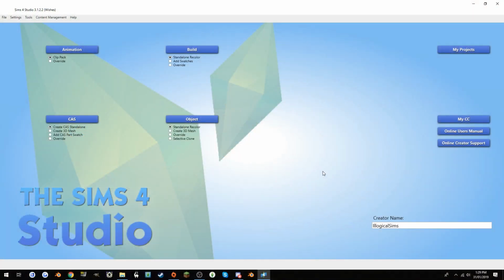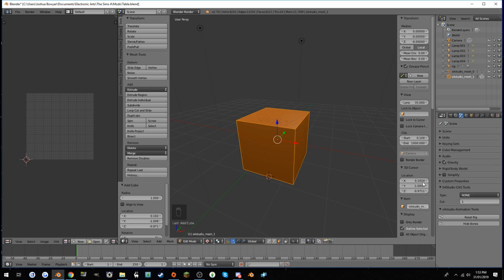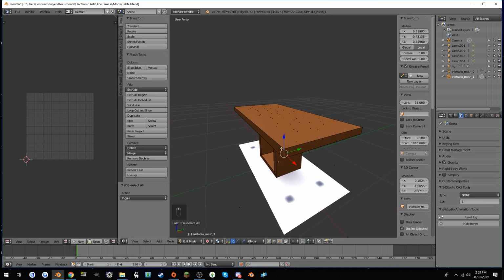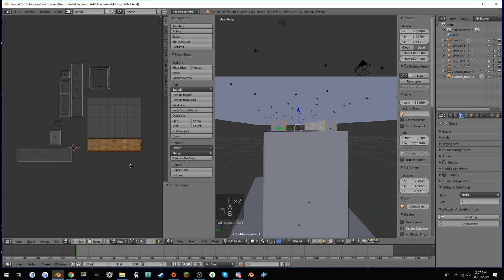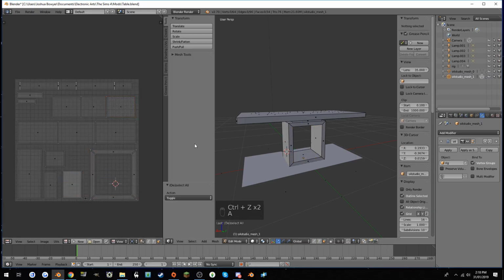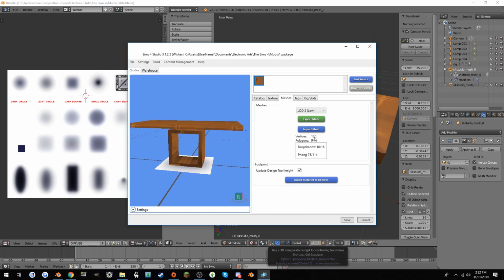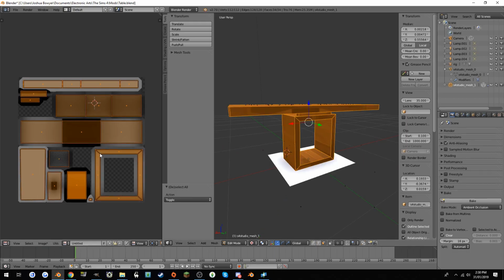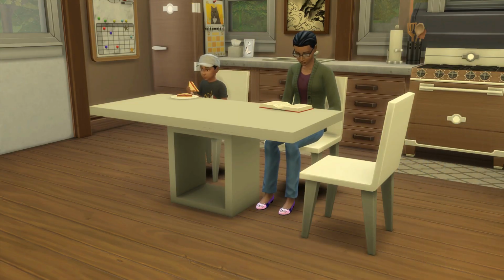Creating a Basic CC Object | The Sims 4 Tutorial (Meshing & Texturing)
Hi guys! Welcome to a CC Tutorial video.

I'm not sure how great I am with tutorials, but it's been requested a few times, so here's my attempt at a basic "New Mesh" CC Tutorial. I cover basic Meshing, UV Unwrapping & Texturing

-Timestamps-
00:40 - Exporting Mesh
01:30 - Mesh
08:30 - UV Unwrap
16:42 - Importing Mesh
17:00 - Drop Shadows
19:46 - Texturing
24:58 - In-Game Test